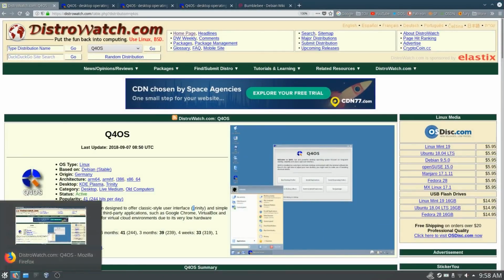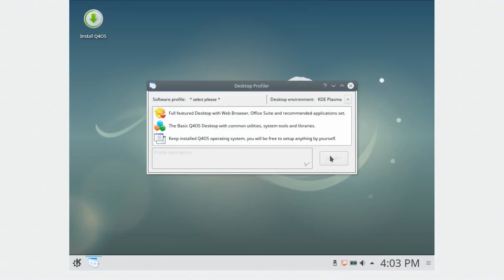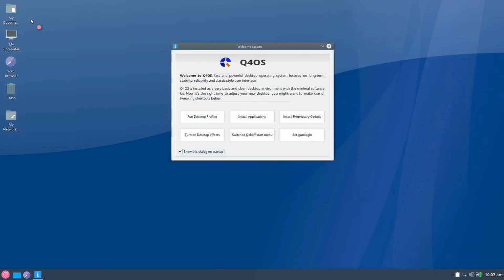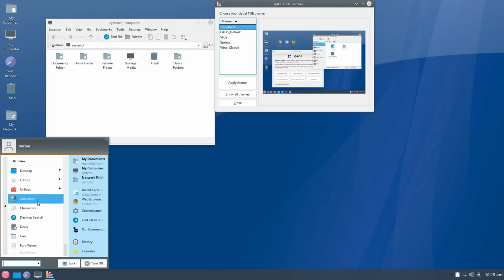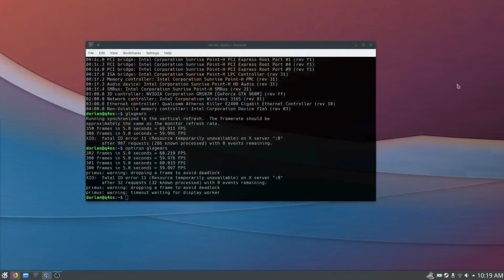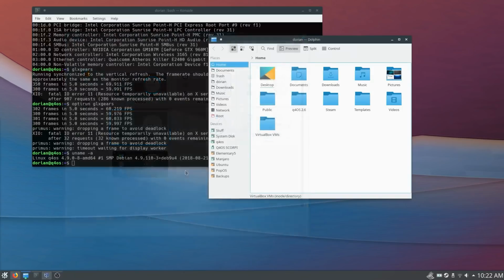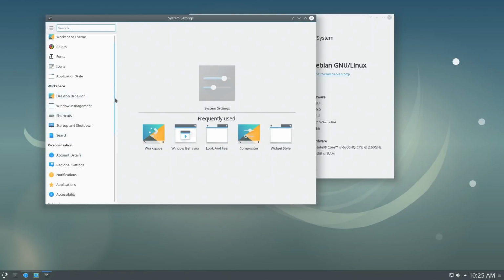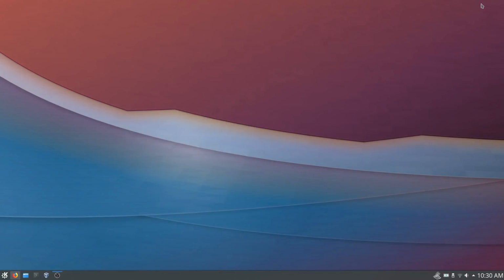A look at Q4OS 2.6, and I'm impressed.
I've installed this Debian-based distro on hardware, and I've been using it for 4 days now.  Quite happy!  Here's a look/review.